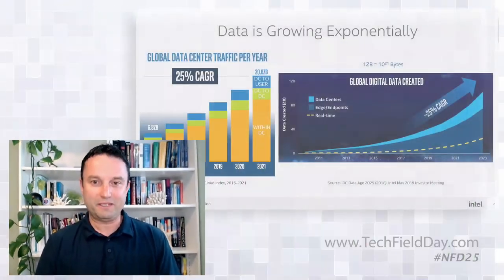Optical Networking at Scale with Intel Silicon Photonics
Intel® Silicon Photonics is a key technology for moving data between servers and switches across large data centers. This presentation discusses the advancements Intel has made in Silicon Photonics over the last four years since first launching 100Gb/s transceivers and how manufacturing optics at scale has resulted in the deployment of more than 5 million transceivers for hyperscale data centers to date. To support the exponential growth in data traffic, 200Gb/s and 400Gb/s optical transceivers are ramping up now, and some cloud service providers are starting to evaluate 800Gb/s. We will discuss industry trends in optical networking inside data centers and review the key building blocks of pluggable optical transceivers. The presentation will also look at the benefits of co-packaged optics, which is expected to begin deployment in the next 2-3 years. A brief outlook on future applications of high volume Silicon Photonics beyond the data center will conclude the presentation.

Presented by Robert Blum, Sr. Director, Marketing and New Business for Intel’s Silicon Photonics Product Division and Scott Schube, Senior Director of Strategic Marketing for Intel’s Silicon Photonics Product Division. Recorded at Networking Field Day 25 on May 12, 2021.